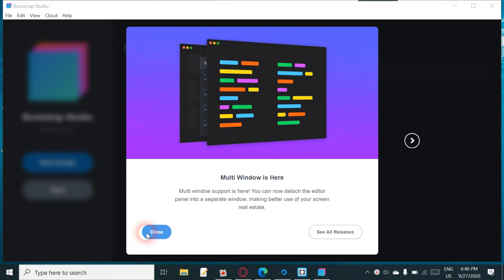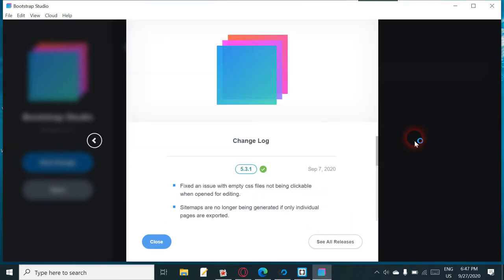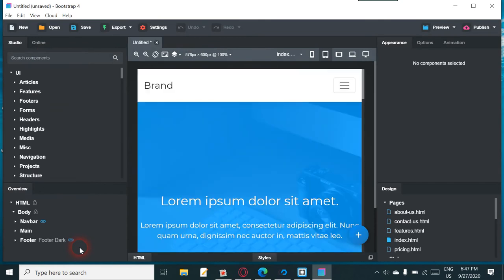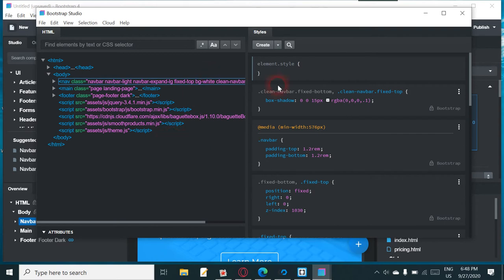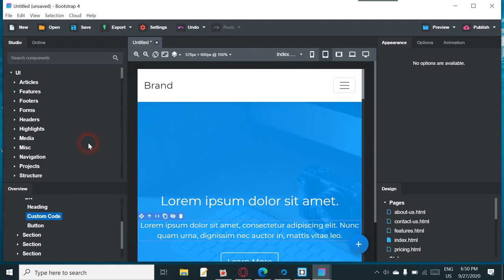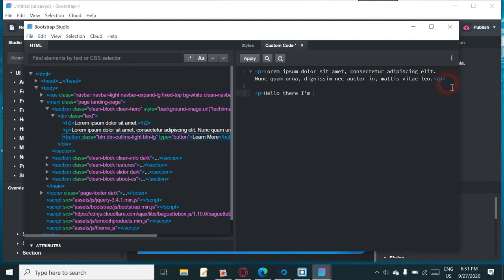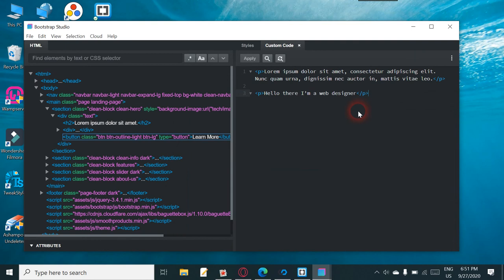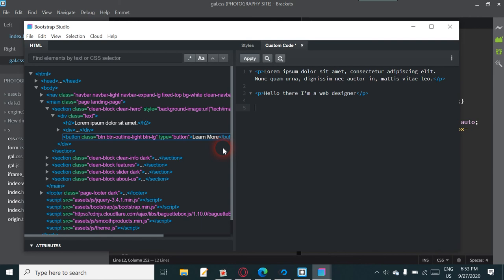Detached Editor in Bootstrap Studio Upgrade 5 3 1